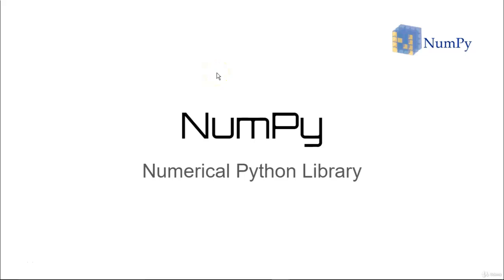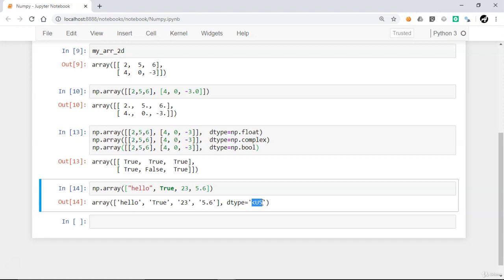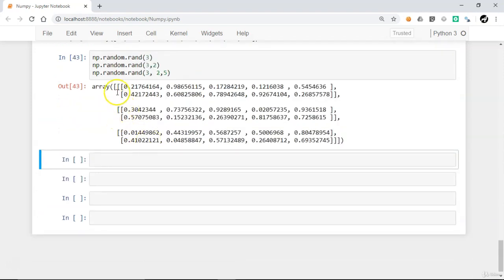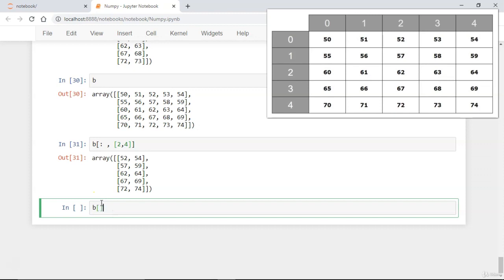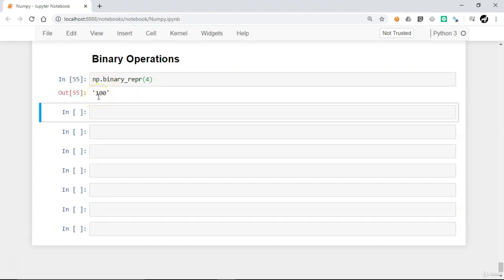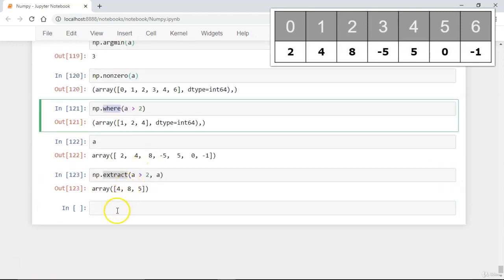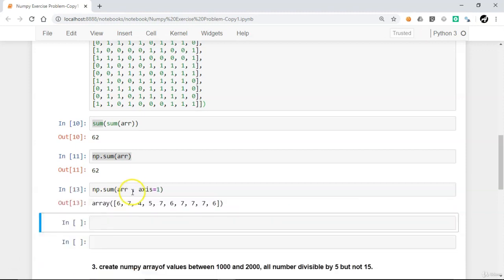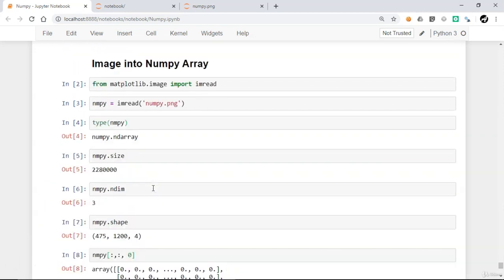Hands-On NumPy Tutorial for Data Scientists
Hands-On NumPy Tutorial for Data Scientists. Learn first step towards Data Science with all important concept of Numerical Python NumPy in Python For Data Science

Neural Network Using Python and Numpy

It's difficult to describe everything around us with just one number. The world is multidimensional. The data we are consuming, product we use on daily basis, from non living organism to living organism require many feature to fully characterise and quantify it.

So if you want to learn about fastest python based numerical multi dimensional data processing framework, which is the foundation for many data science package like pandas for data analysis, sklearn scikit-learn for machine learning algorithm, you are at right place.

This course introduce with all majority of concept of NumPy - numerical python library.

I will teach from what and why of NumPy to all important concept of N dimension data processing.

This course covers following topics.
    Why and What NumPy is
    NumPy installation
    Creating NumPy array
    Array indexing and slicing
    Array manipulation
    Mathematical & statistical function
    Linear algebra function
    How to persist NumPy array

Who this course is for:
    Any Python Developer who is curious about Data Science

    You will learn Numpy - Numerical Python Library

Original video source:
Social Network for Developers:
Developer's Store:
Learn Startup:
Fanpage: